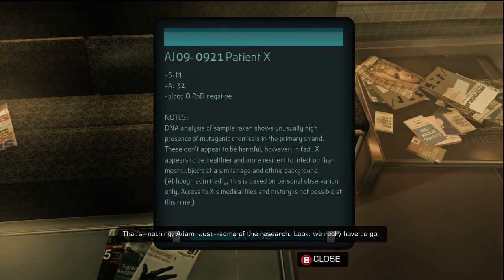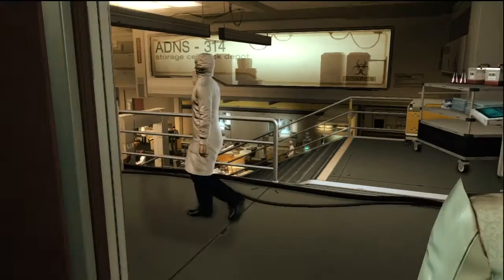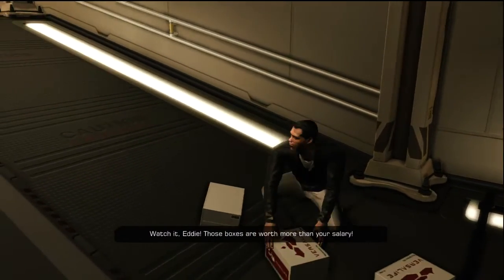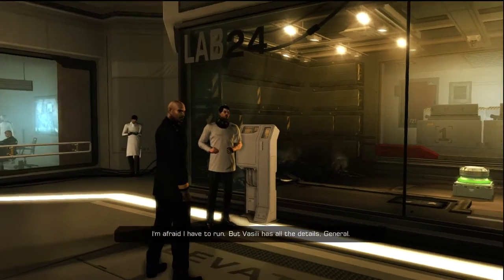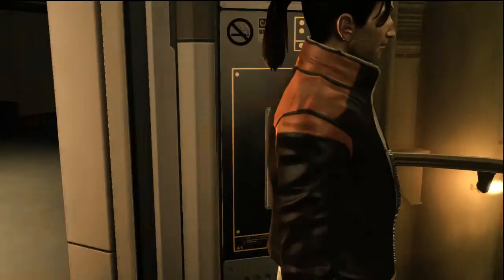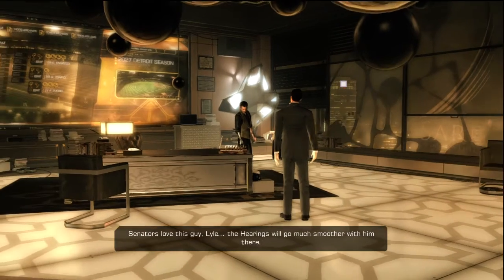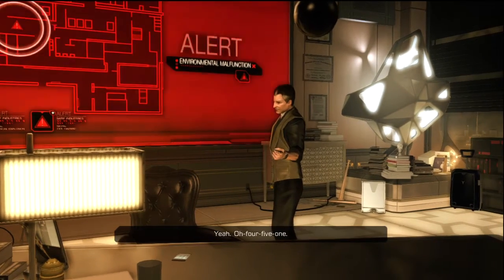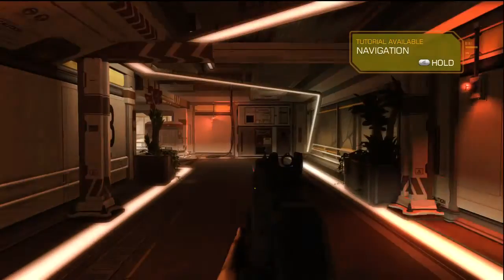Lets Play: Deus Ex: Human Revolution Live, Part 1!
My first section of Deus Ex lets play playthrough, Enjoy!!